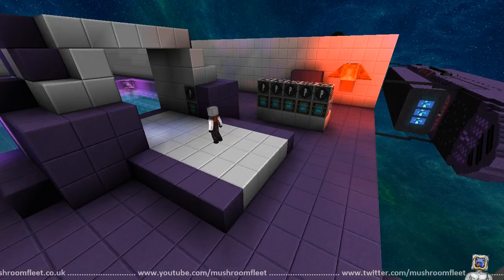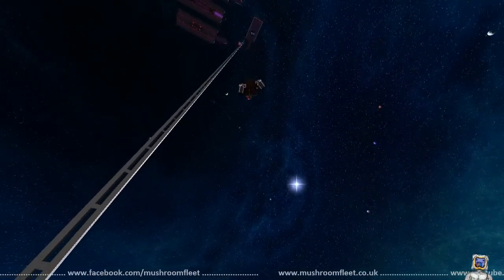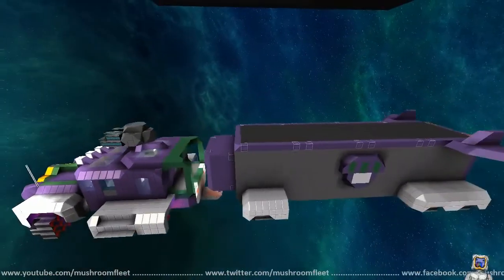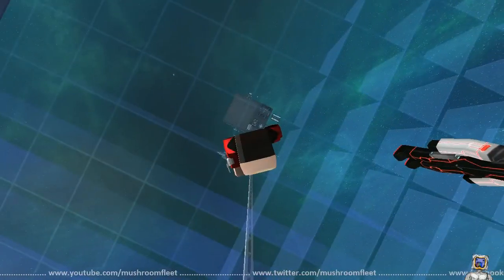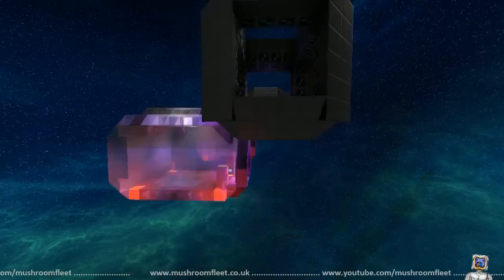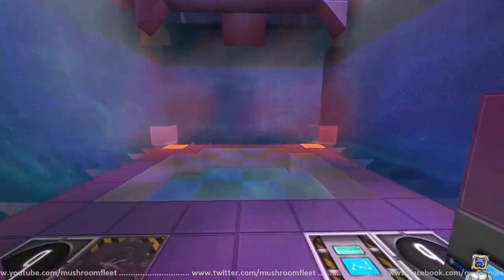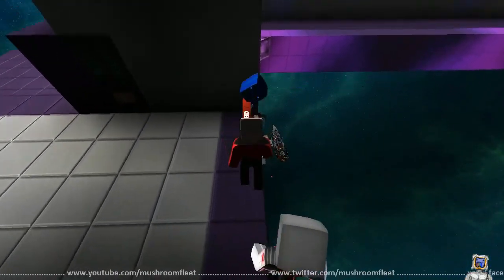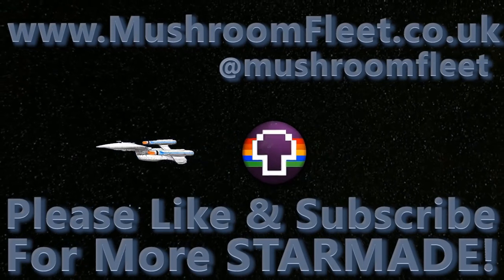New Space Train Build